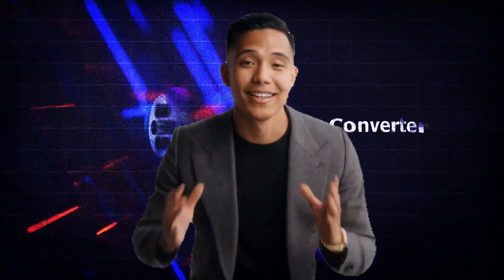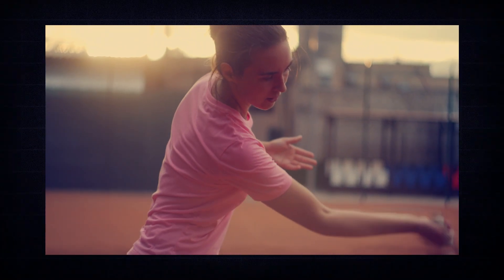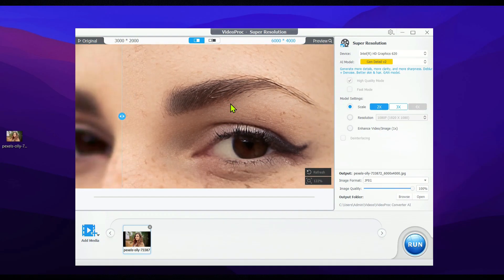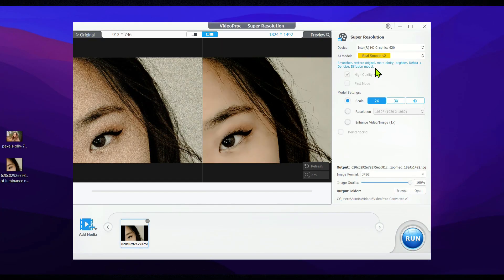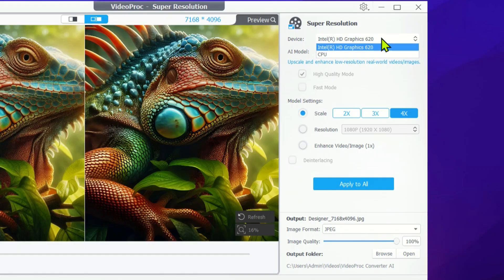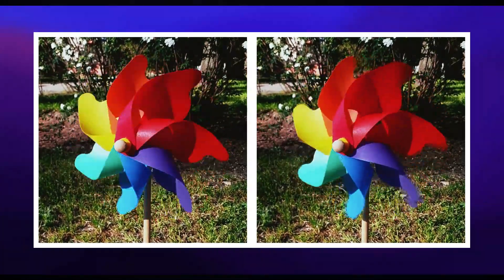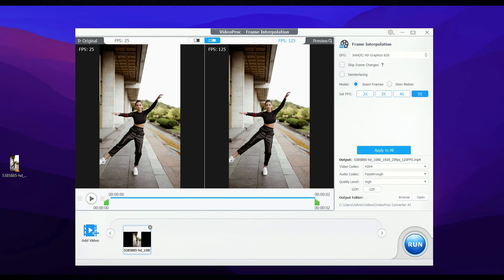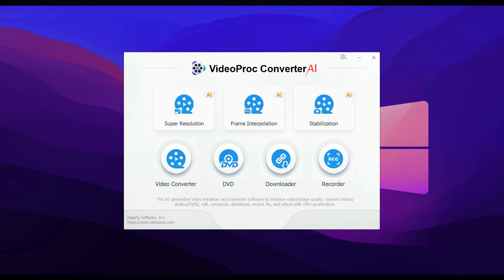This AI Tool Will Instantly Transform Your Videos to 10K! (VideoProc Magic)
Enhance your AI art to stunning 4K/8K/10K quality without artifacts and losing details

Hey everyone! Welcome back to the channel, and a big shoutout to all our subscribers—thank you for your support! In today’s video, we’re diving into the powerful features of VideoProc AI and exploring how to elevate your video and image quality to the next level! You'll learn how to use Super Resolution to upscale your videos and images, Frame Interpolation for smoother playback, and Video Stabilization to remove shakiness from your footage. We’ll also walk through the different AI models like Gen Detail V2, Real Smooth V2, Anime, and Zyxt to enhance textures, details, and clarity in your media. Watch till the end to see these tools in action and discover how you can boost your content like a pro!